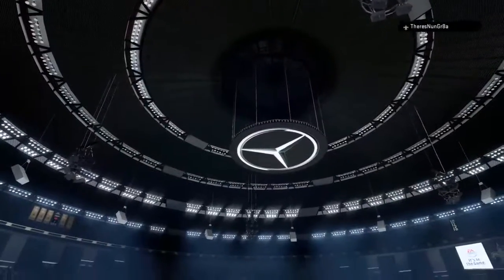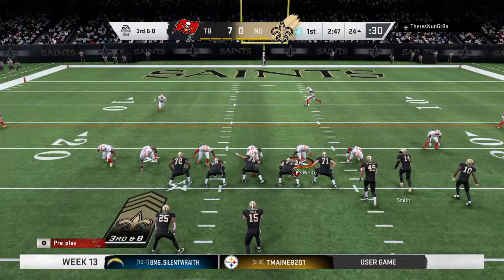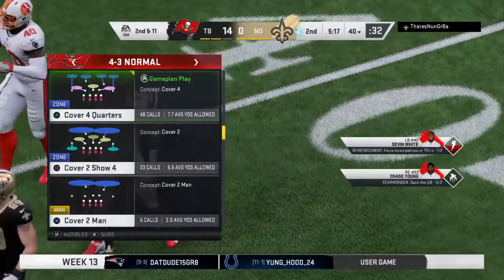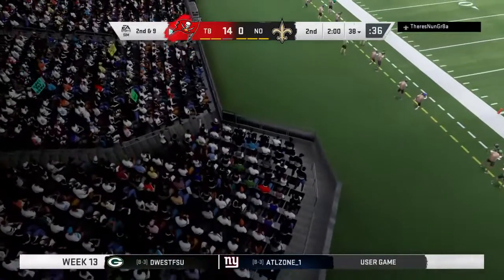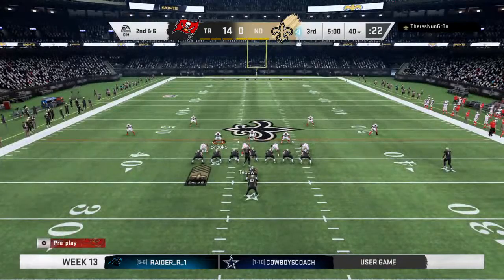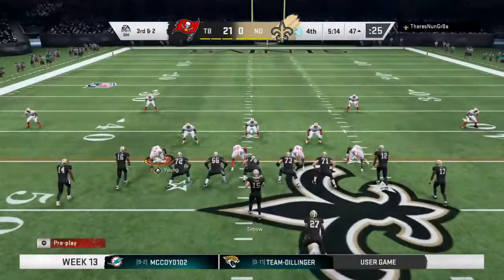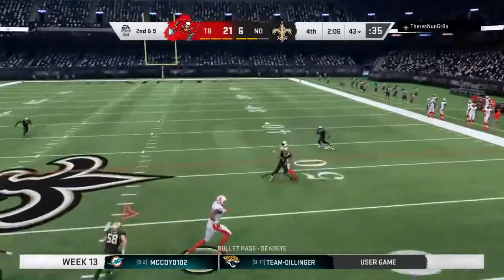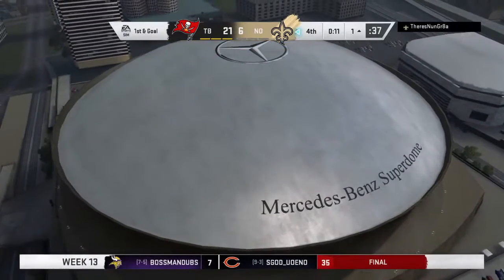Bucs vs Saints